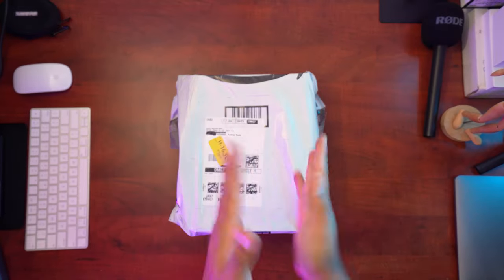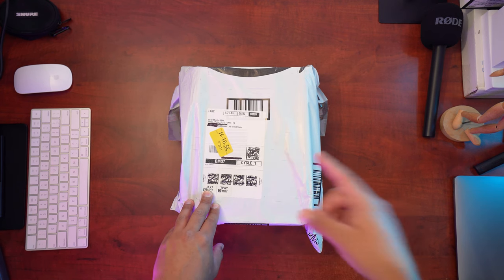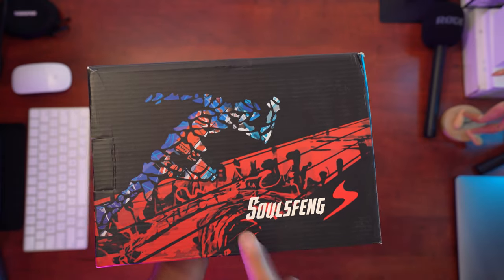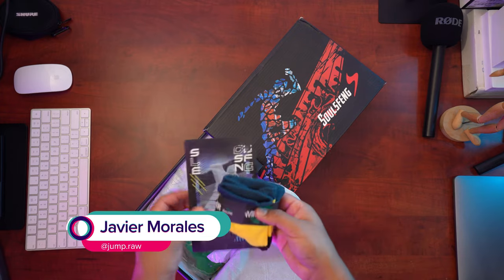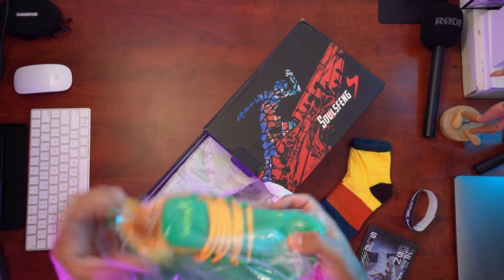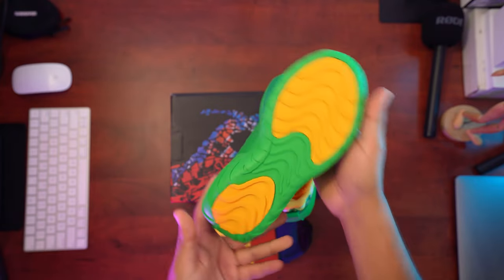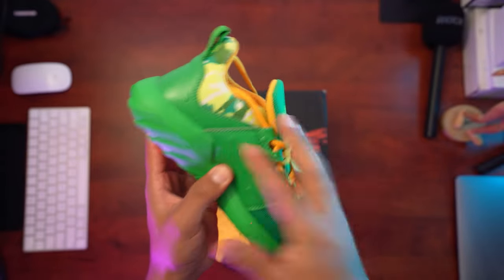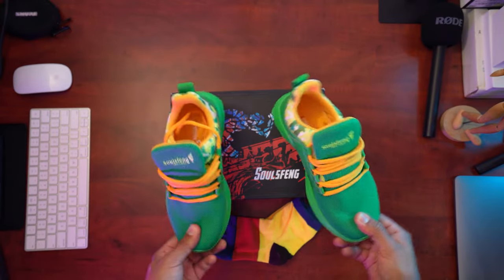Brand New Kids Sneaker Line | Unboxing - Soulsfeng's Human Runner Camouflage for Kids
Hola,

We will be reviewing many other items covering a wide range of categories.

This time around, Very special unboxing. Soulsfeng has sent me a very amazing sneaker for a photoshoot promo we're doing for their brand new kid's department.

Un abrazo y bendiciones.

For more information on me, what we do, and what we offer visit us

❖ PPA (Professional Photographers of America: PPA.com/MyFriend (search for my name Javier Morales) Get Discounts on Membership, Insurance, Services, and Gear!

❖ Sony A7riv
❖ Sony A7iv
❖ Camera Bag
❖ Camera Harness
❖ My Mac
❖  Hard Drives - Mulitple from WD Elements and Toshiba